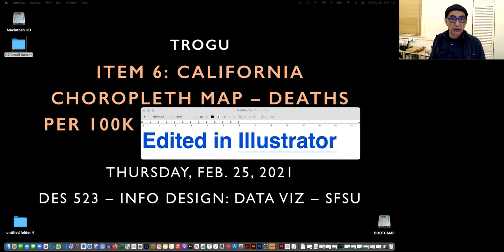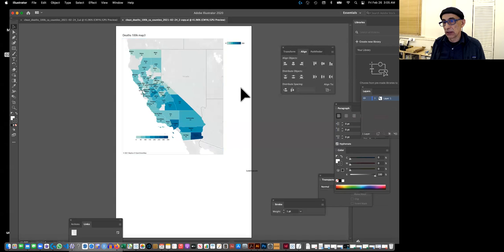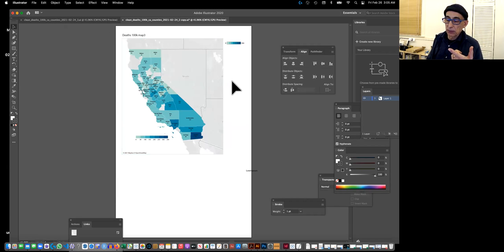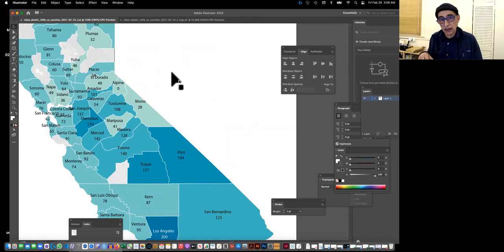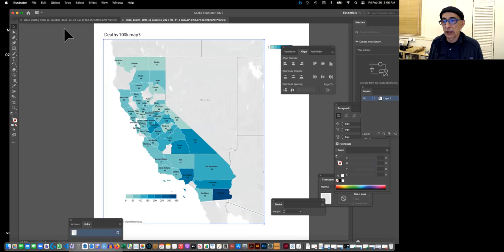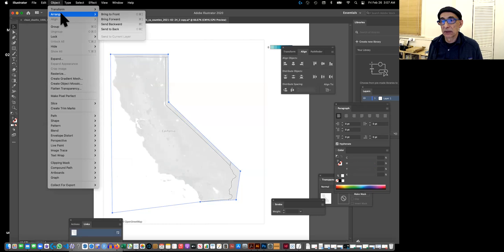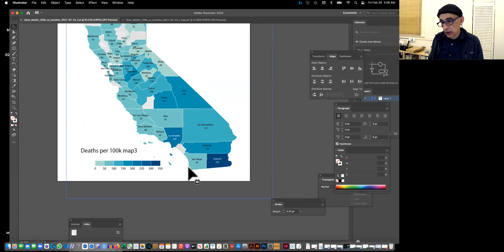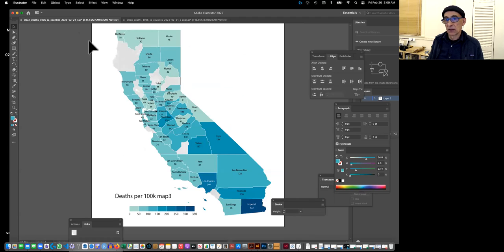6b -- Illustrator -- California covid choropleth map edited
Using the California choropleth map exported from Tableau, in Illustrator I created a clipping mask for the base gray map to isolate the state shape but retain the empty counties (deleting the base map completely would leave gaping holes in those areas. In Illustrator I also refined the color scale.